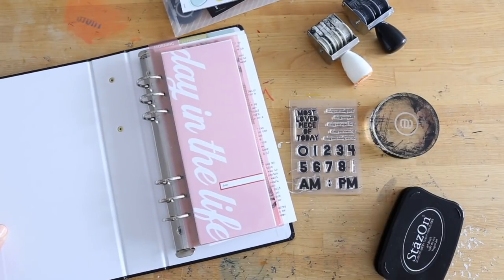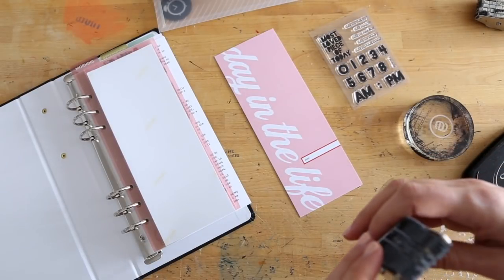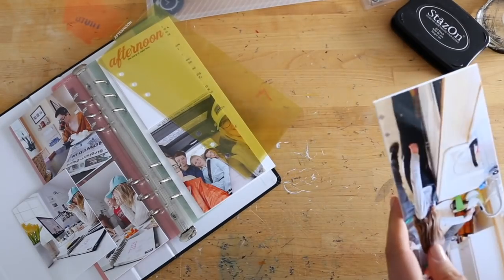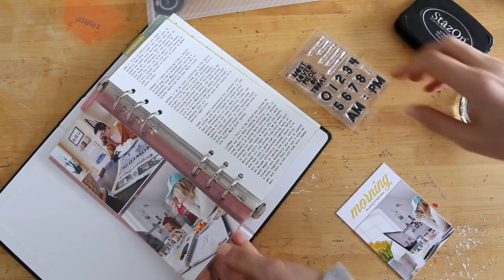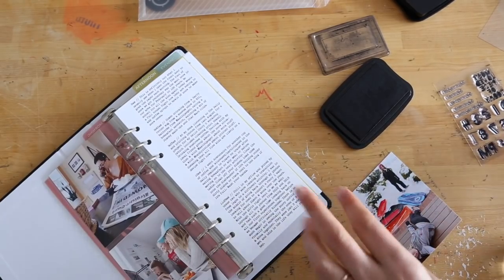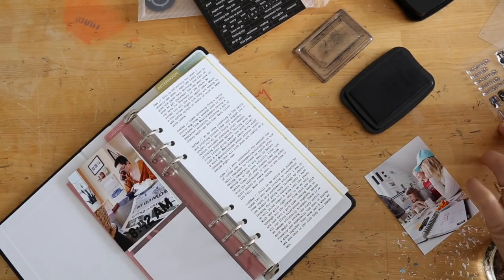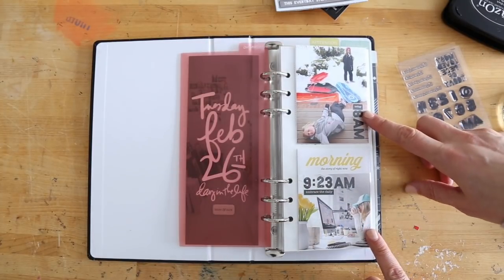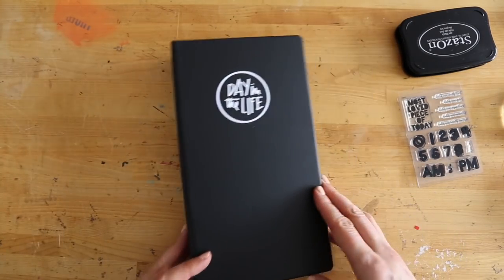Day In The Life™ | February 2019 Process Video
Today I'm sharing how I put together my first Day In The Life™ documenting day for 2019. You can see individual images of the completed project on my blog post